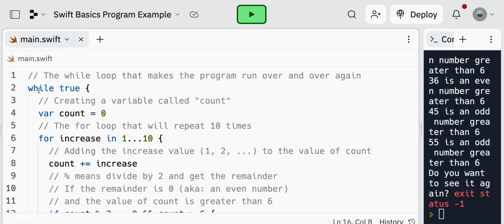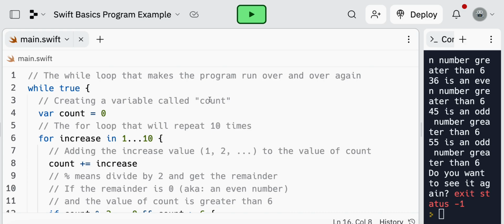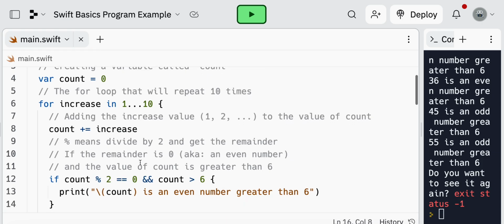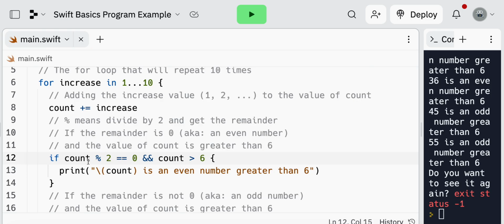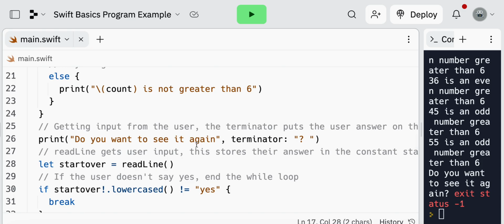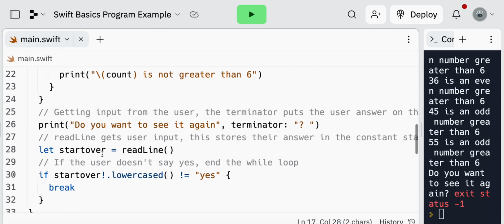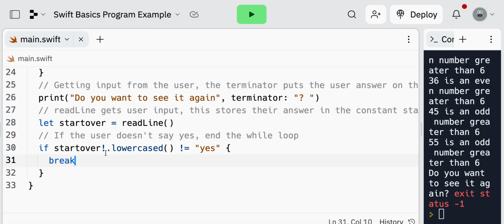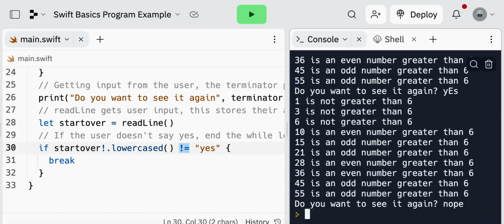Sample Swift Basics Program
This program is an example that uses some of the ideas from Swift Playgrounds Learn to Code 1. It also introduces mod and user input.